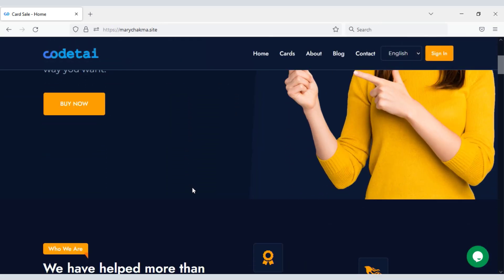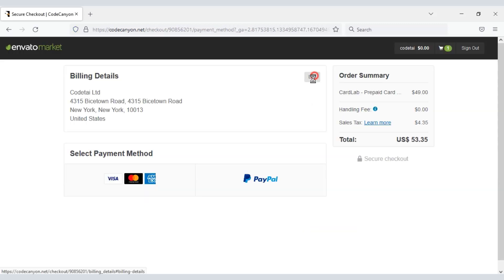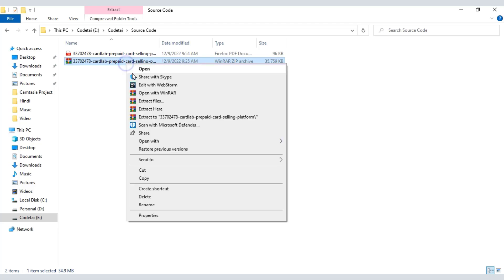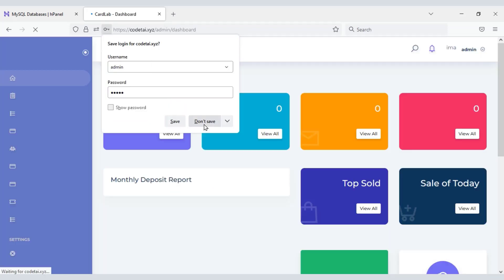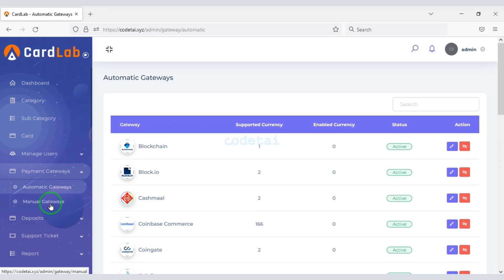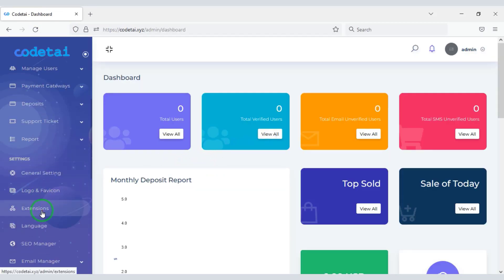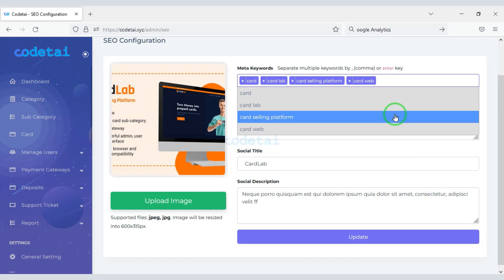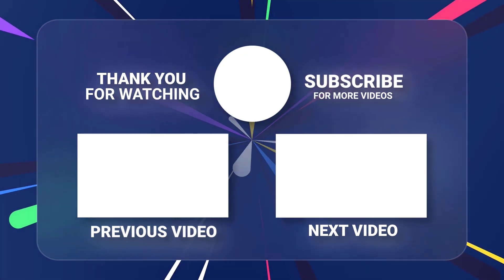How to Create Virtual Card selling Website using cardlab PHP script Laravel MySQL database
In this video i will share with you how to install CardLab Prepaid Card Selling Platform php script. you can create virtual card selling website waching this video. because i will discuss step by step how to create virtual card selling website very easy. for this you can watching this video full video. you can do business by creating virtual card selling website. you can offer virtual card services to customers. also you can add 20+ international payment gateway to website.